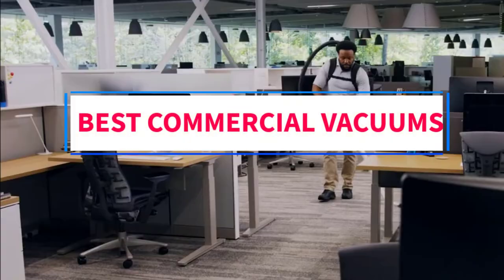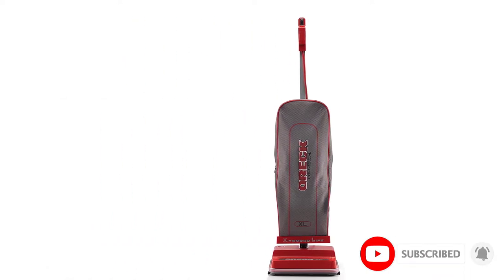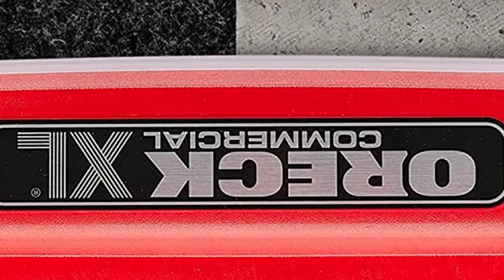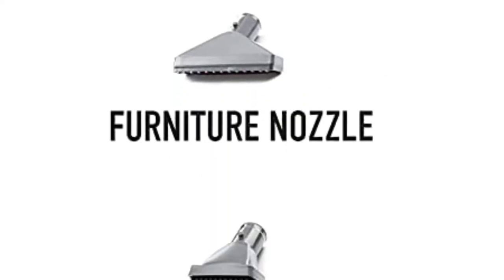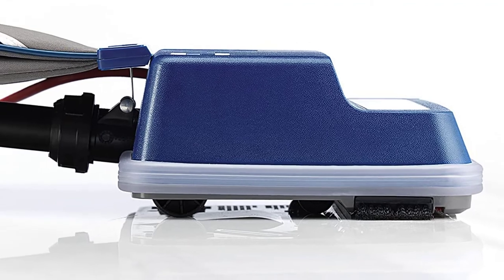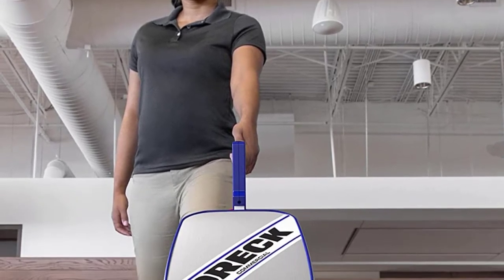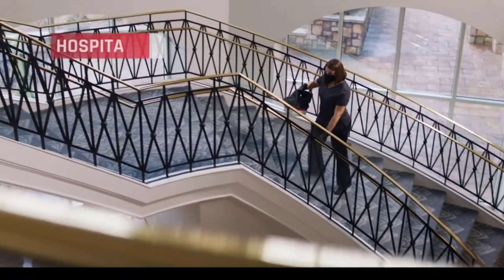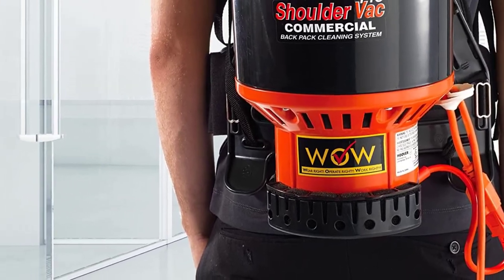✅Best Commercial Vacuum Cleaners 2022 | Top 4 Best Commercial Vacuums Reviews In 2022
1. Oreck U2000RB-1.

2. Hoover CH30000 PortaPower.

3. Oreck Commercial XL2100RHS.

4. Hoover Commercial C2401.

whether you run a restaurant, a motel, or a hotel, you know how important it is to keep your business clean. Which is why you are looking for the best commercial vacuum you can get your hands on. Once you have found the perfect vacuum for your place of work, you’ll never need to worry about poor cleaning ever again.

The thing is, there is a lot to consider when you are looking for a good commercial vacuum. You have to be sure that you get a cleaner that will work on whatever floor types that you have, and whether it needs to be able to clean on multiple surfaces. Its cord length is also important, as you probably don’t want to plug and unplug it over and over again. Also, pay attention to the types of attachments and the type of vacuum that will work best for your needs. Now, this can seem pretty daunting, since there is so much to take into consideration. But don’t worry! We have searched through the market to find the most popular commercial vacuum brands. Then, we gathered several hundreds of real customer reviews and analyzed them in terms of features people need the most, their complaints and positive responses. And finally, we came out with the five best vacuums for you.

In this article, you’ll find everything you need to make sure you have the perfect vacuum for your business. If you are just beginning your search, you’ll want to check out our detailed buying guide. Then, you can look through our in-depth reviews of the best commercial vacuums available. These, along with the chart below, will help to guide you toward the perfect vacuum.

In this video, we listed the Best Commercial Vacuum that are available on the market for their true quality, actually, I tried to make the list based on their popularity quality-price durability user opinions and more.